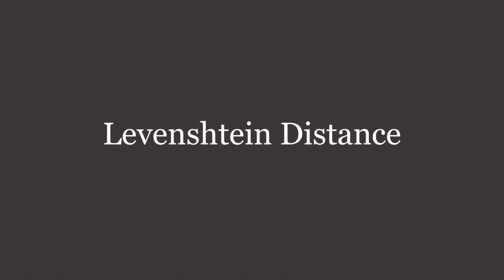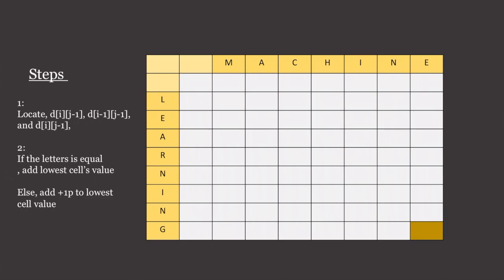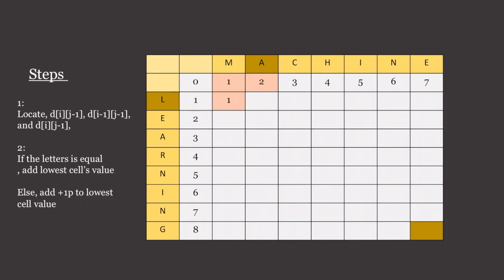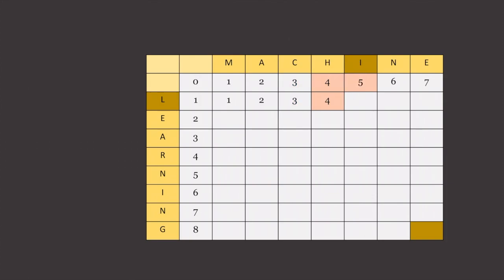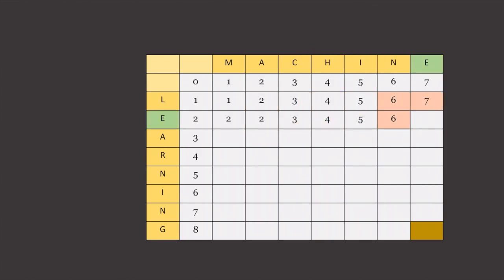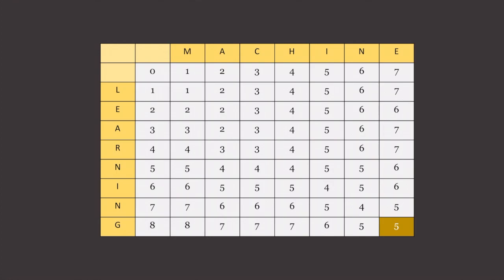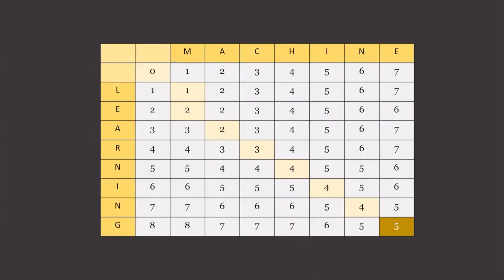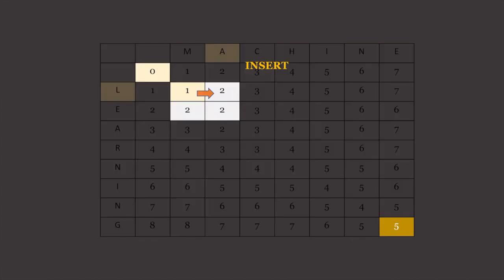Levenshtein Distance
A quick introduction to Levenshtein Distance, also known as Edit Distance or Minimum Edit Distance.